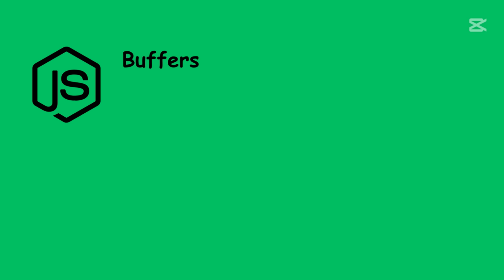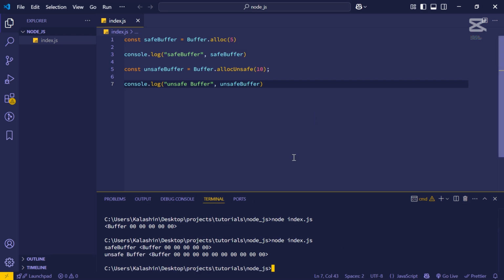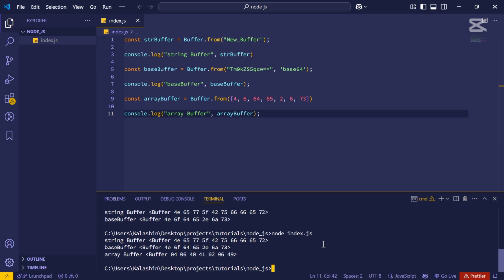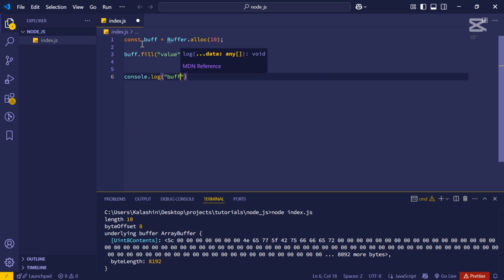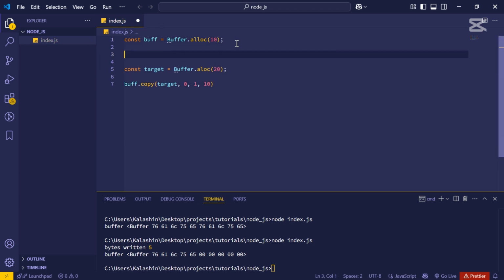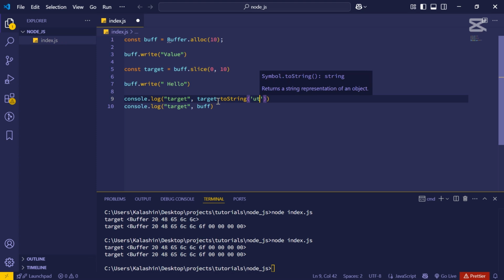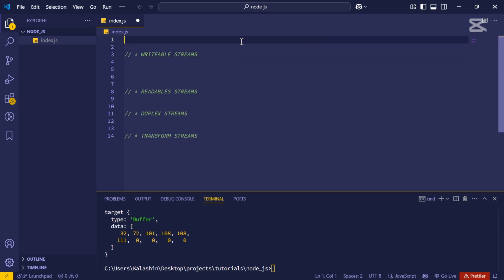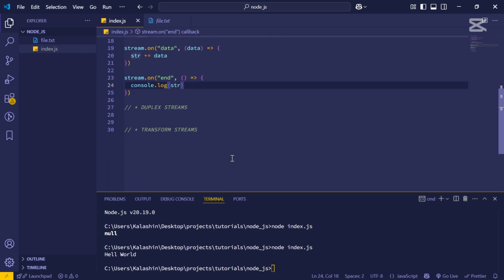Node.js data handling: Start Using Streams and Buffers the right way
🔍 Ever wondered if Node.js INVENTED streams and buffers? Think again! In this eye-opening tech deep dive, we shatter a common myth about two fundamental programming concepts. Discover their surprising origins and universal applications across computing!

💬 DISCUSSION PROMPT:
_"Have you used streams/buffers outside Node.js? Share your war stories below! What concept should we demystify next?"_

👍 SUPPORT: Like if you learned something new!